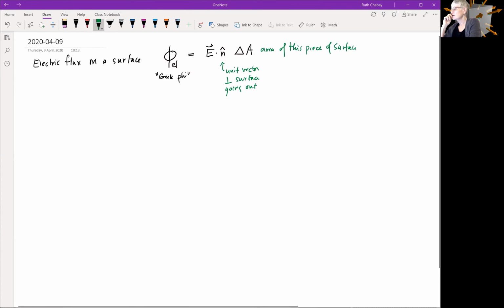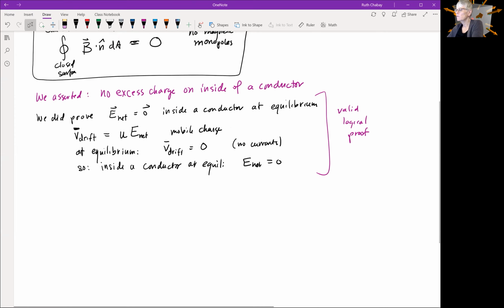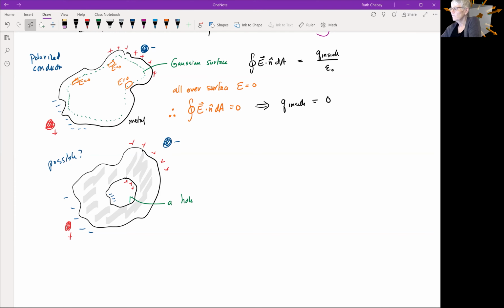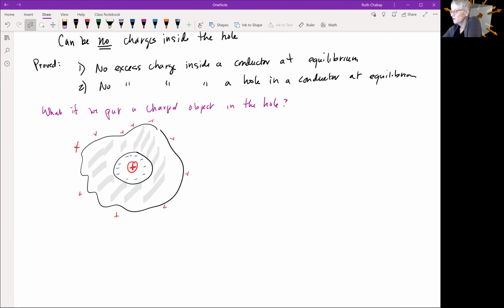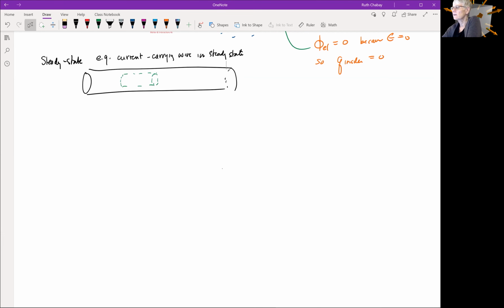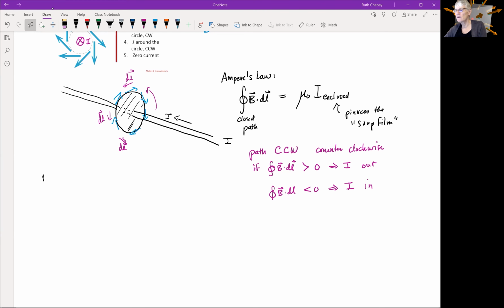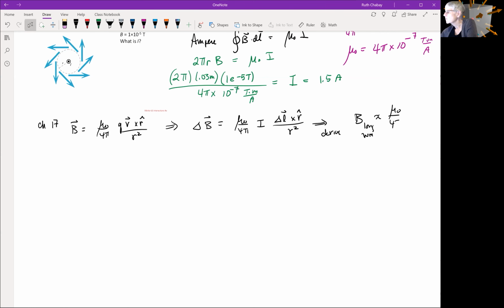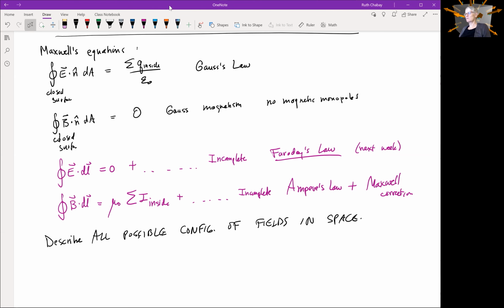EM20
Dr. Ruth Chabay on introductory physics, based on the textbook "Matter & Interactions", E&M Lecture 20: Using Gauss's law to prove some important properties of electric field; Ampere's law; using Ampere's law to calculate magnetic field.